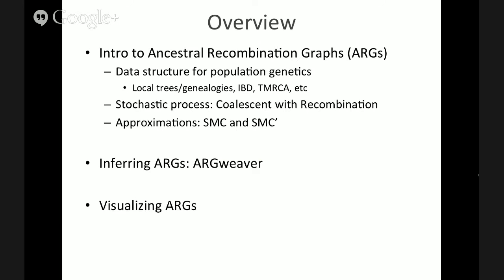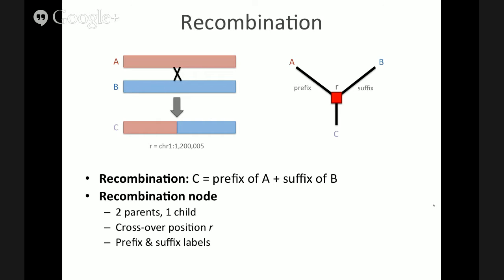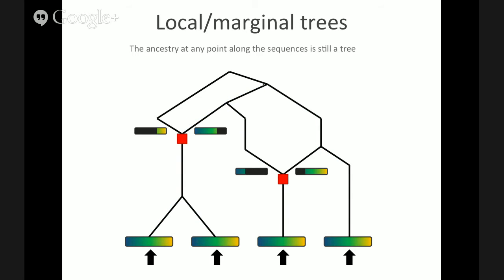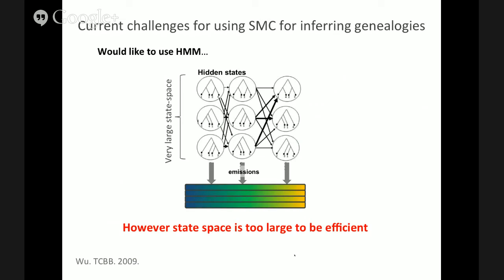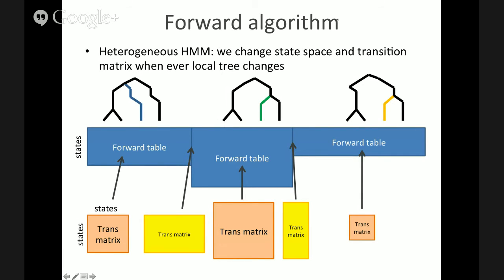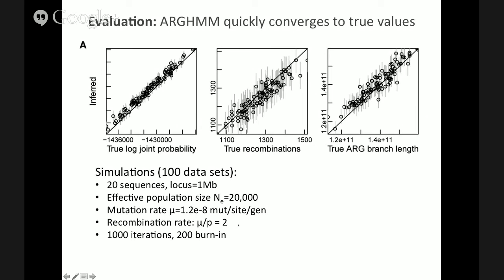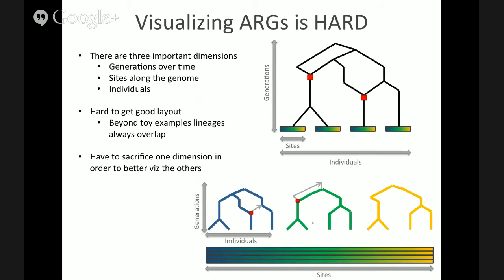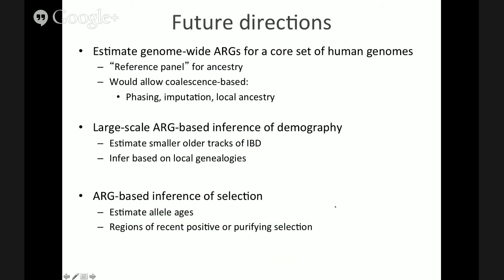phyloseminar #45: Matt Rasmussen, Counsyl